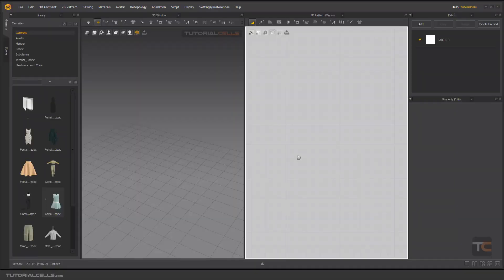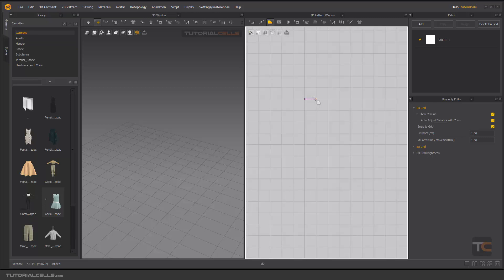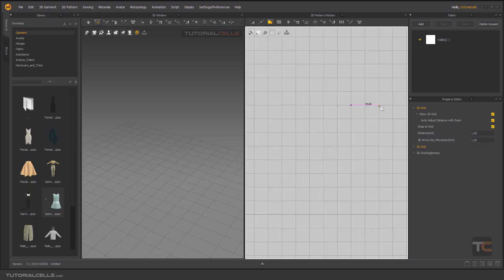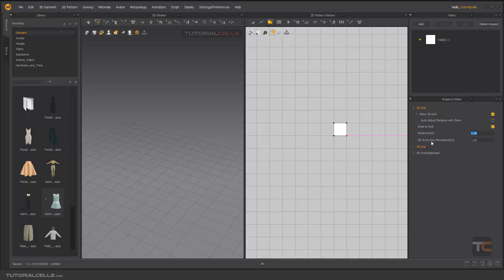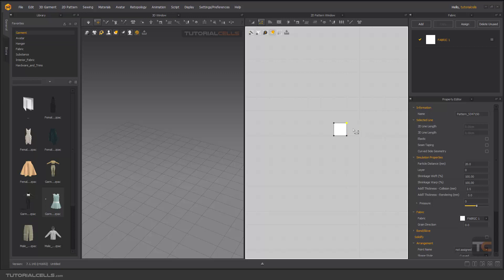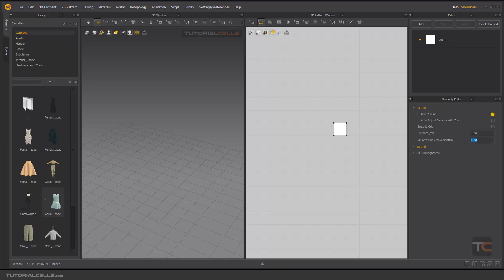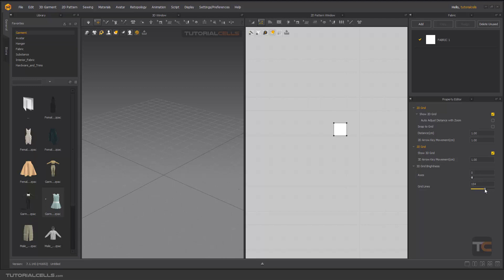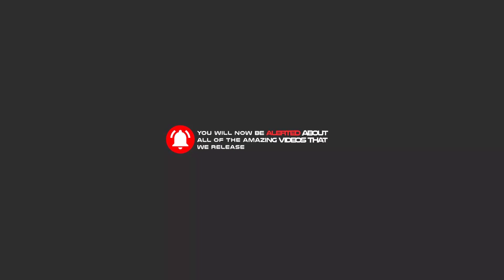0013. grid properties in Marvelous Designer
In this lesson, we want to explain the grid settings in 2D and 3D views.
Show 3d 2d grid , auto adjust distance with , snap to grid , grid distance , 2d arrow key movement